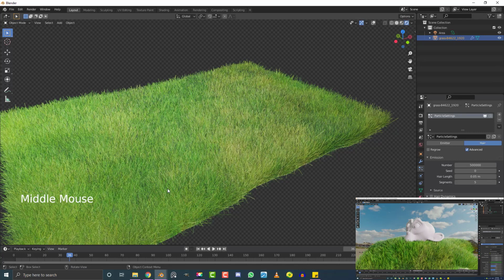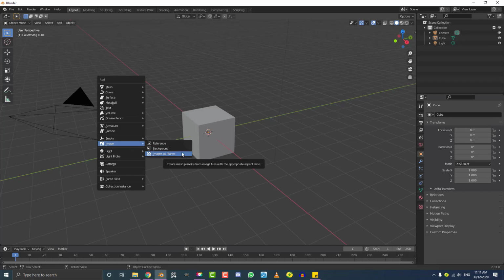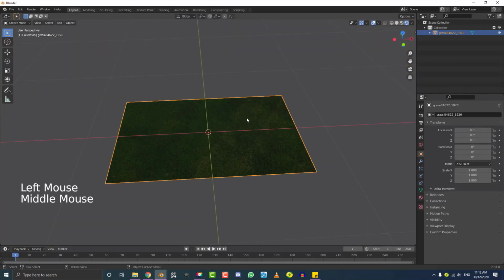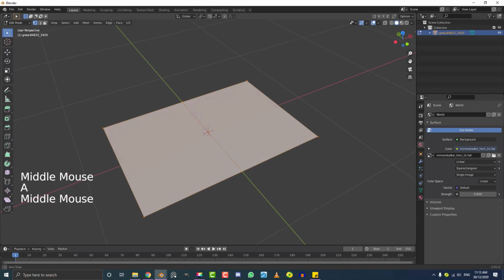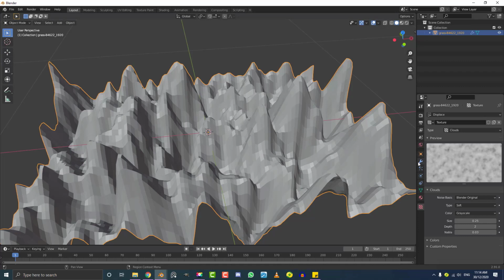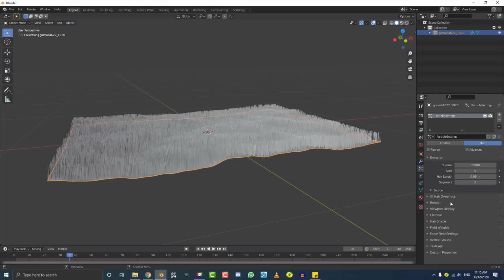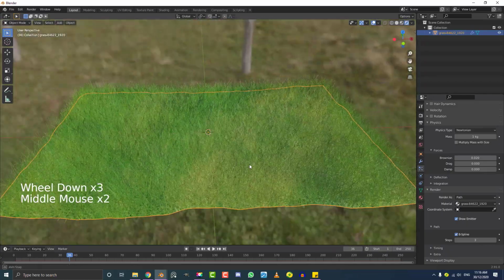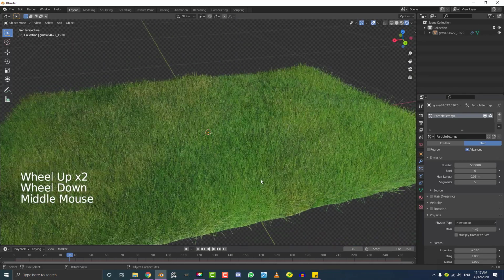Tutorial: FAST Particle Grass | Blender For Beginners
Make FAST and EASY grass in Blender (2.90+). This method produces some relatively realistic results, and is not as realistic as other methods, but this will definitely get you some fast and satisfying grass without any modelling.